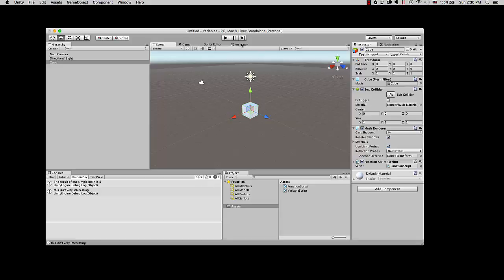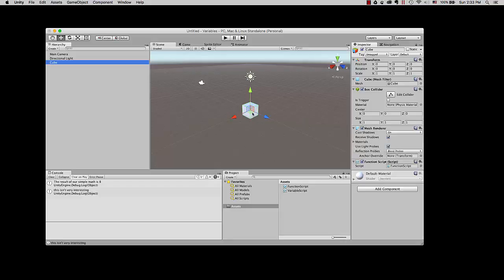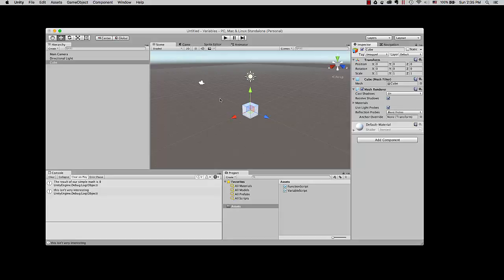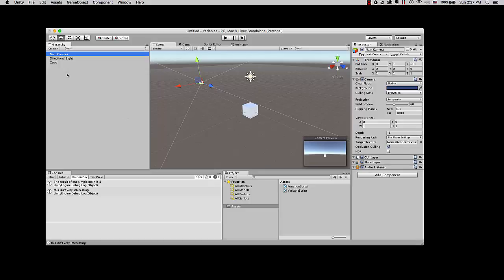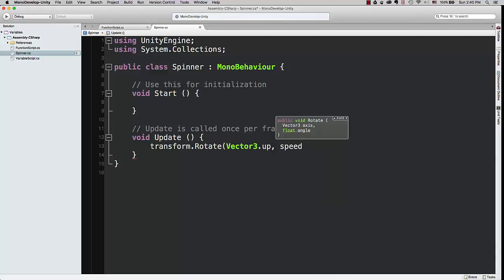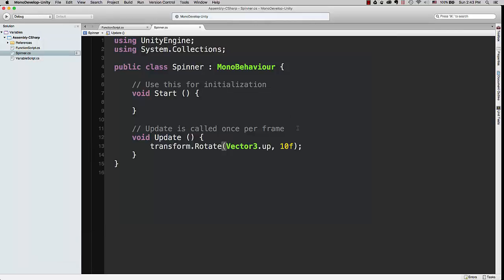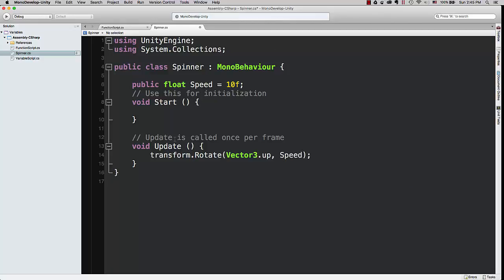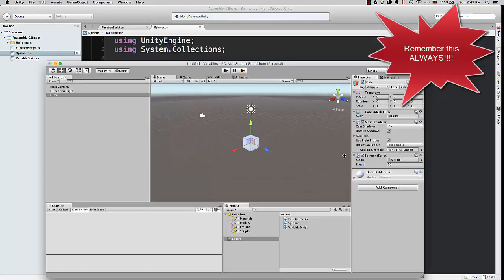Richland College Unity ONE Spinning Cube Lab